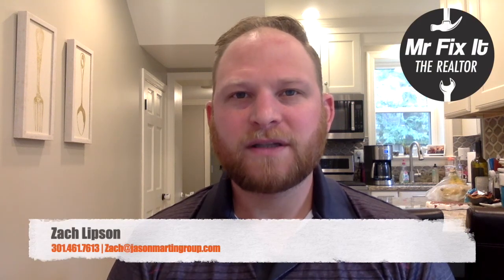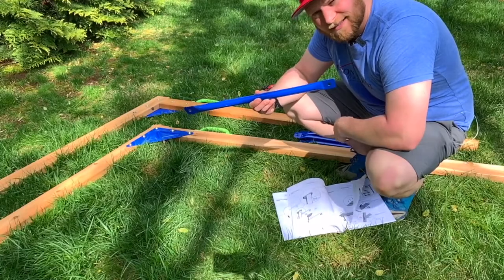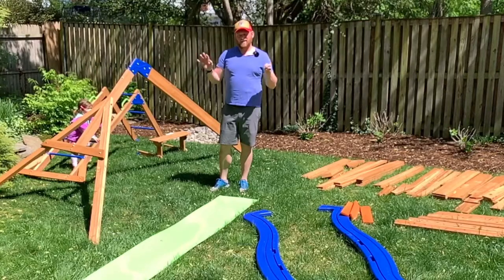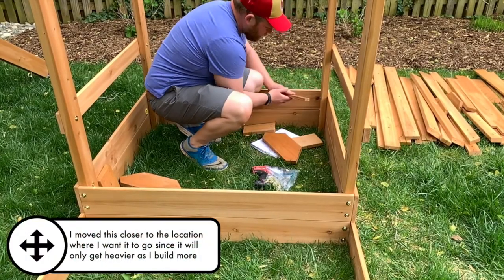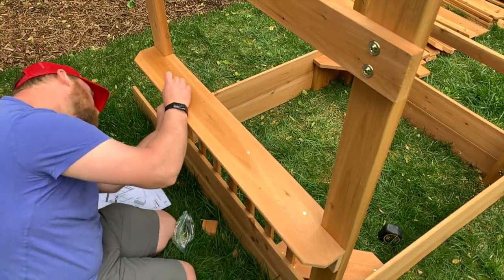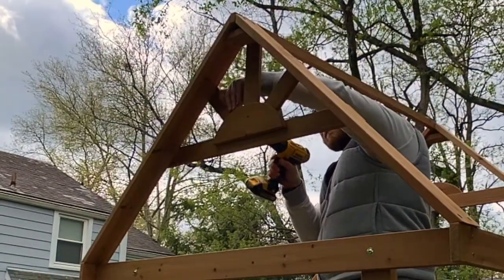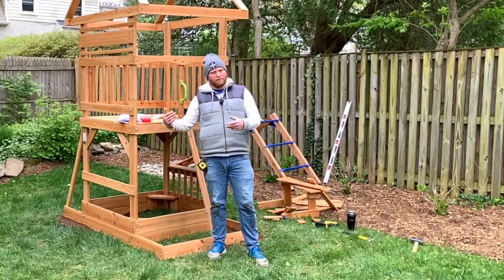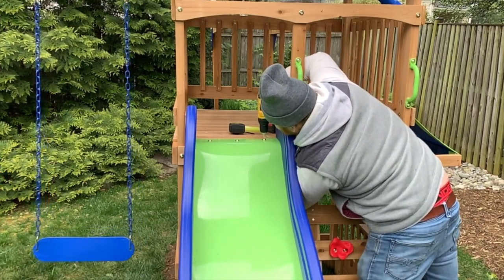Do you want to build a swingset?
I will show you how to build a swingset. I ordered the Backyard Discovery for my daughter to play on while quarantined.